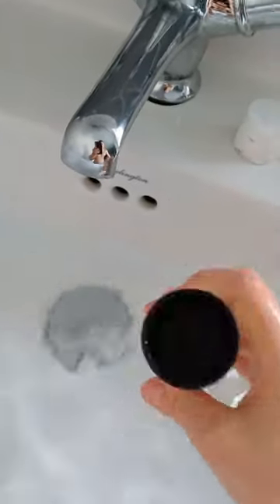15 September 2023